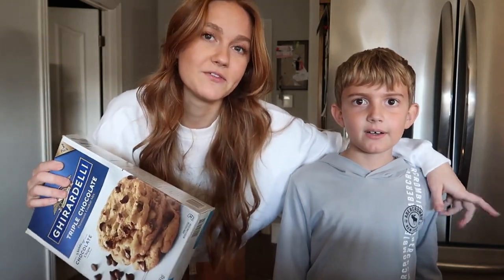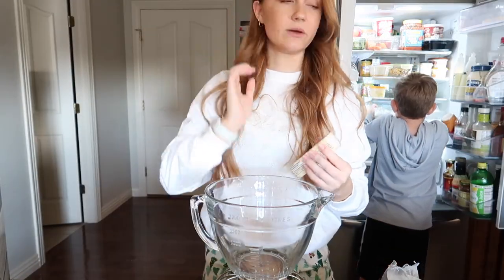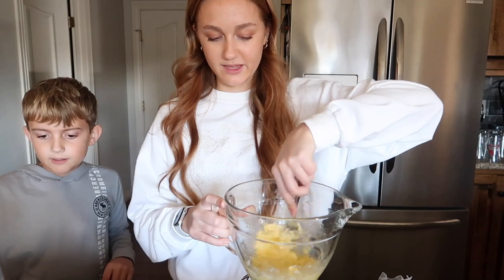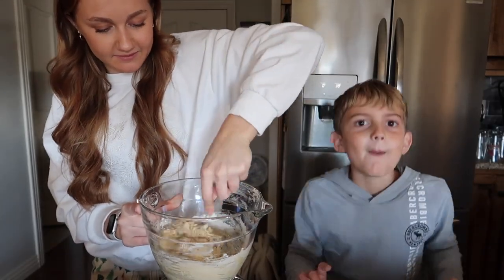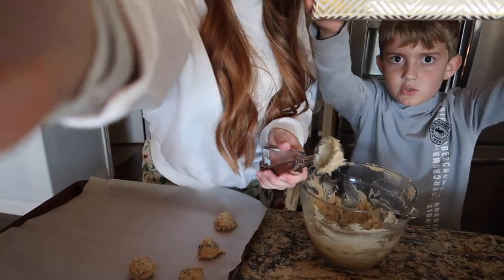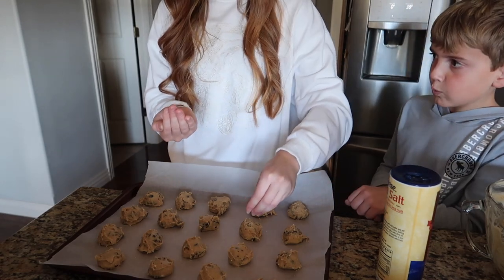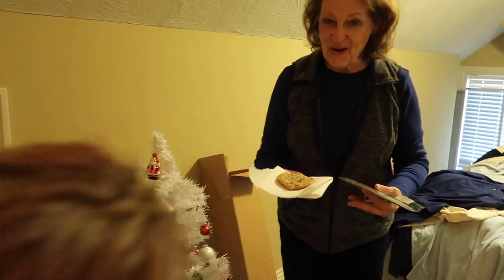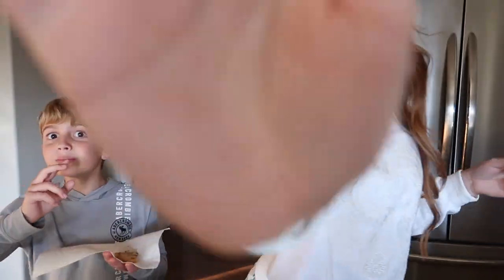baking cookies with my little brother (vlogmas day 13)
Hey guys! I decided to do a little bit of a different video for you all and bake! My little brother loves being in my videos and reading the comments of the one's he's in, so feel free to say something to him in the comments:) I love you all!!

f a q s :
-18
grade?
-senior year of high school